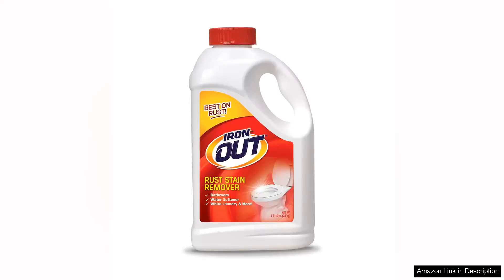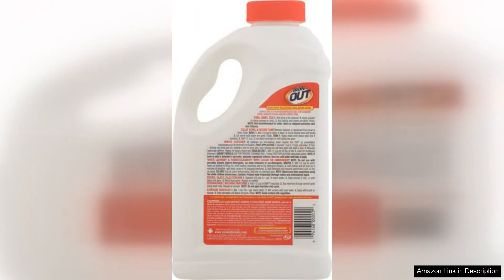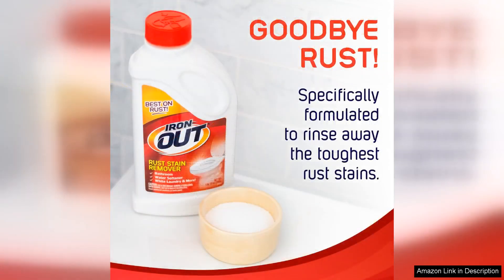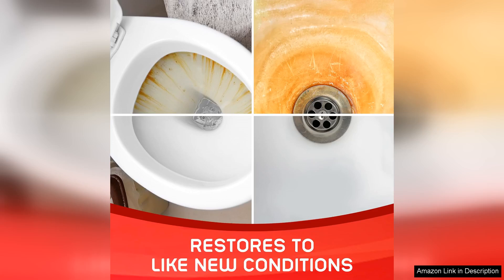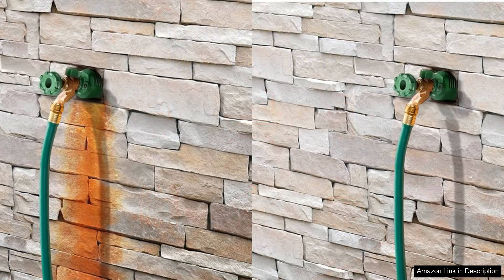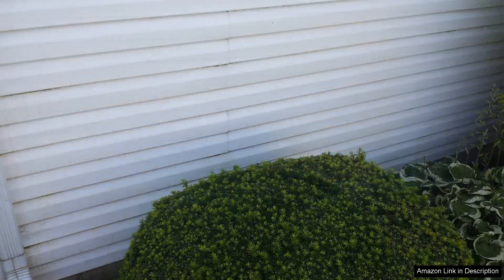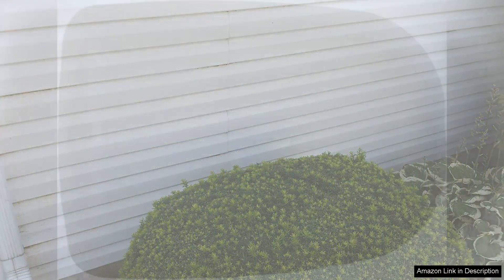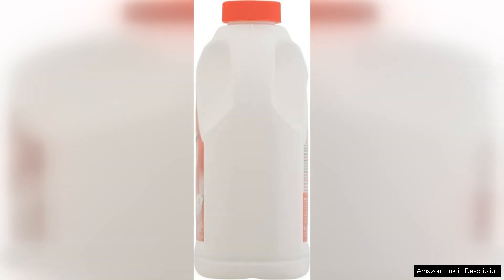Iron OUT Rust Stain Remover Powder Remove Rust Stains In Bathrooms Kitchens Review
Iron OUT Rust Stain Remover Powder is an exceptional product that delivers impressive results in tackling stubborn rust stains commonly found in bathrooms and kitchens. As a homeowner who has battled these unsightly marks for years, I was eager to test this solution, and I am thrilled with the outcome.

One of the standout features of Iron OUT is its ease of use. The powder can be sprinkled directly on rust stains or mixed with water to create a paste for more stubborn spots. I found that a little goes a long way, making it both cost-effective and efficient. The packaging is straightforward, providing clear instructions that even a novice can follow.

Upon application, I noticed how quickly the product began to work. Within minutes, the rust stains on my sink and bathtub started to disappear, leaving behind a clean surface without the harsh scrubbing I had anticipated. It's also worth noting that Iron OUT is safe for various surfaces, including porcelain, fiberglass, and stainless steel, giving me confidence while using it throughout my home.

Additionally, I appreciate the lack of harsh fumes, which can often accompany cleaning products. Iron OUT has a mild scent, making the cleaning experience more pleasant.

However, it’s essential to take caution when using this product, as it can bleach certain surfaces if left on for too long. Always test in an inconspicuous area first.

In conclusion, Iron OUT Rust Stain Remover Powder exceeded my expectations. It effectively removes rust stains with minimal effort, making it a must-have for anyone dealing with rust issues in their home. I highly recommend it to anyone looking to restore the shine and cleanliness of their bathrooms and kitchens. This product has truly transformed my cleaning routine!